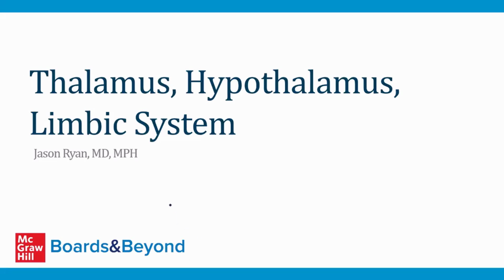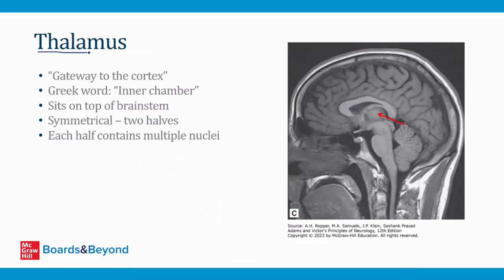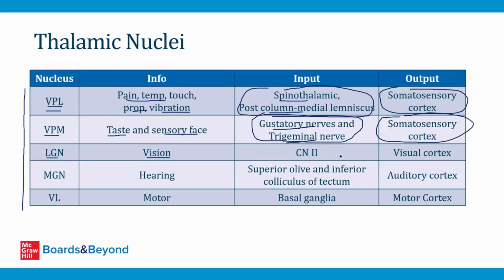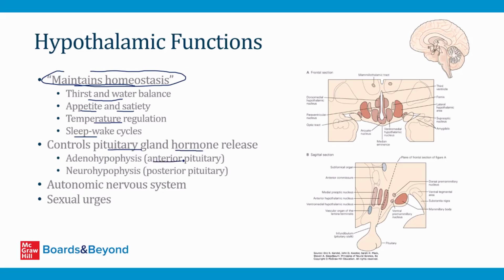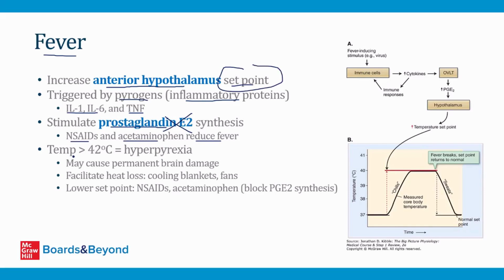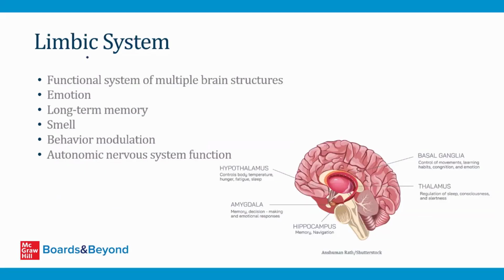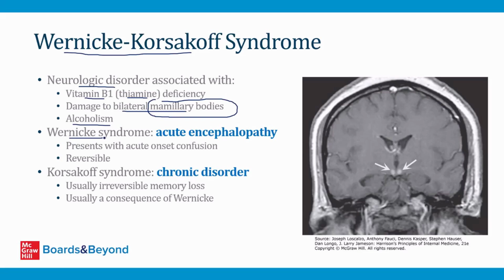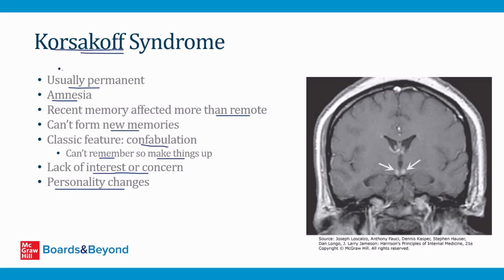Neuro 2.10 Thalamus, Hypothalamus, Limbic System (2025)